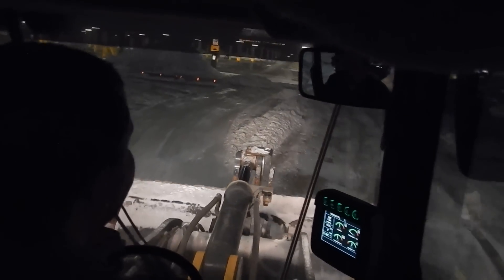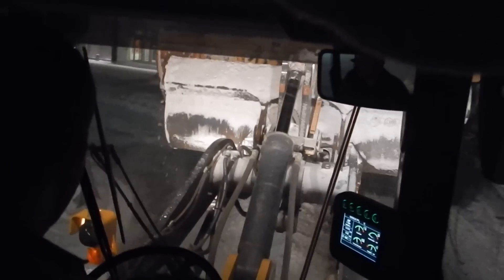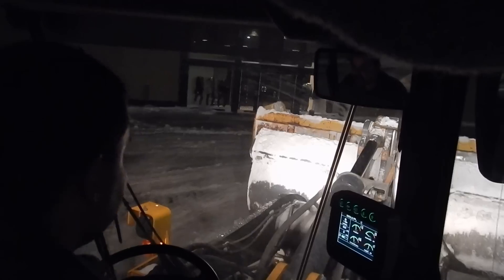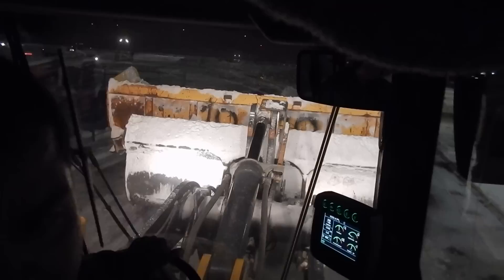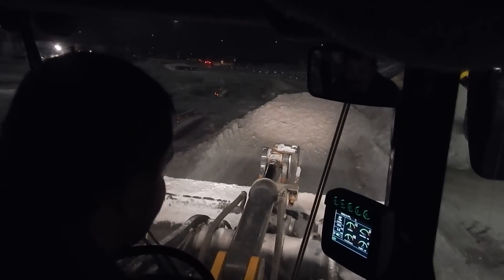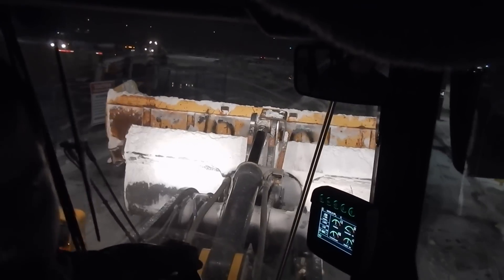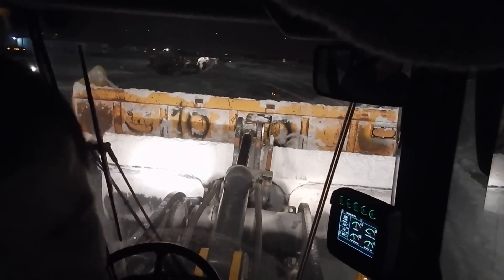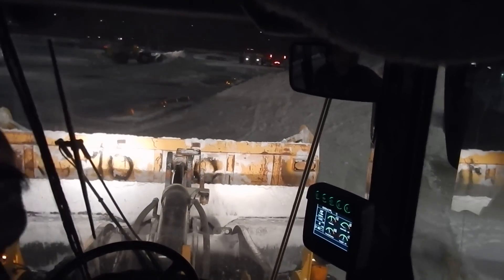John Deere 644K Snow Push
It's late November and we've finally got our first snow fall! Decided to fill in for someone else for a night or two in the wheel loader and take the gravy job.